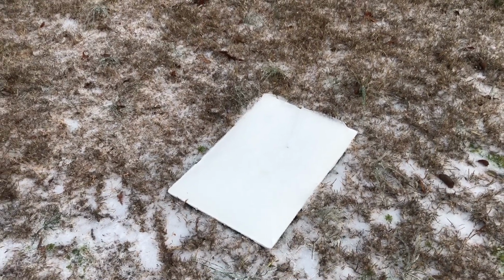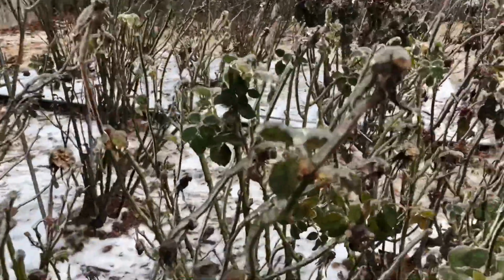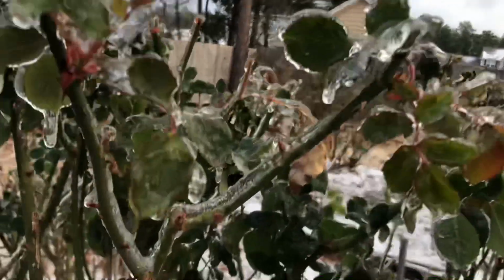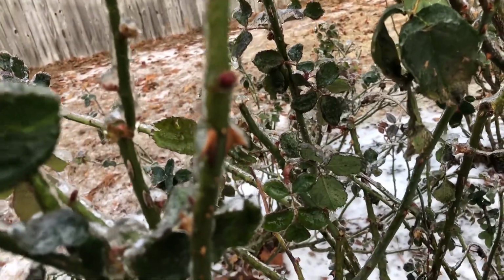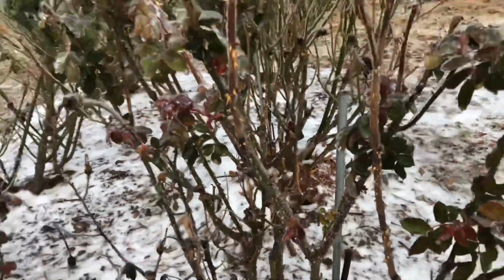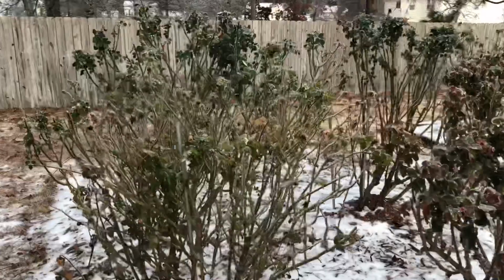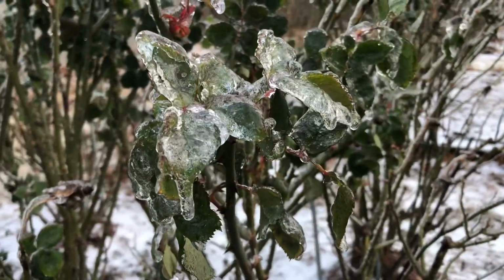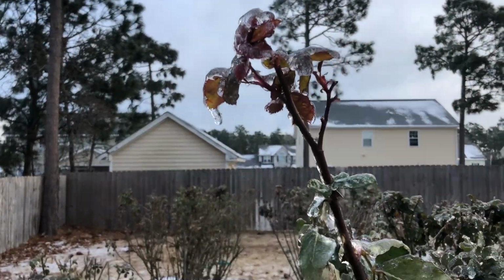Major Ice Storm Covers The Roses